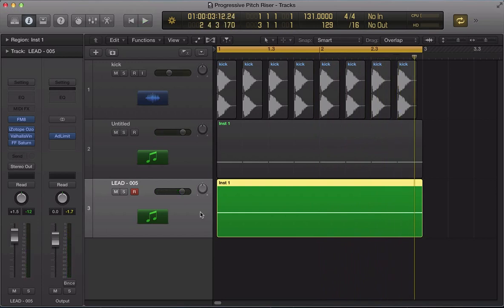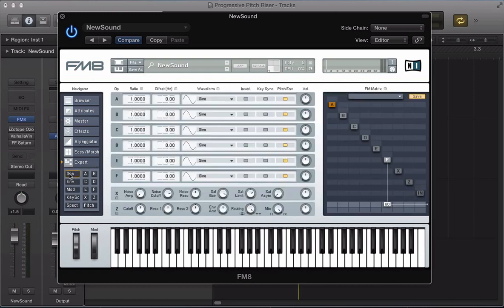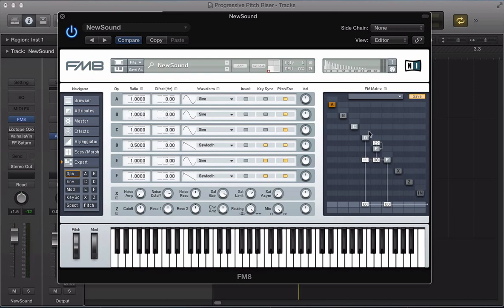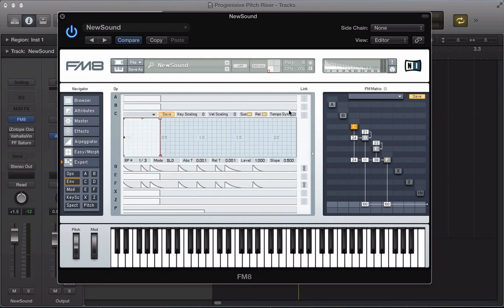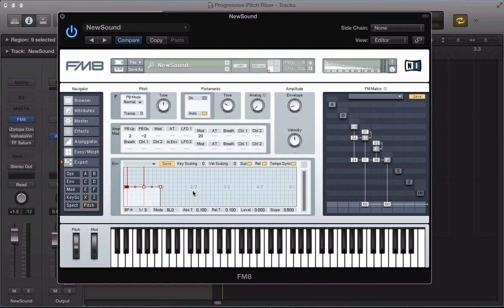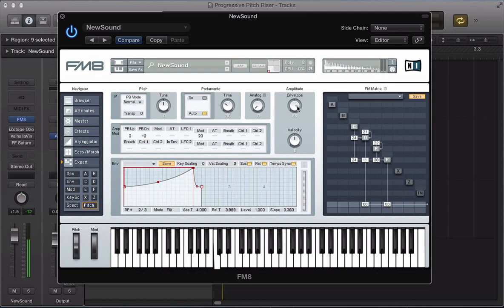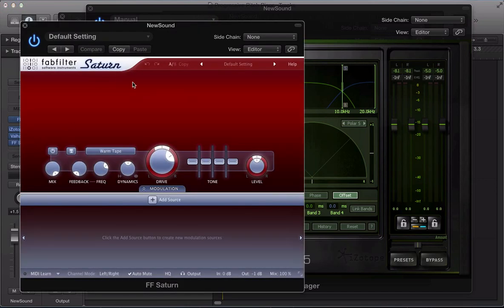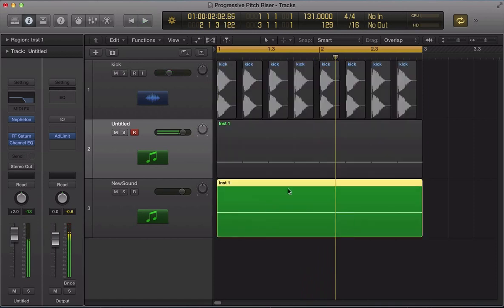NI FM8 - Make Gritty Pitch Rising Lead - How To Tutorial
Anytime I need a pitch rising sound, I usually reach for FM8. Not too many soft synths have an entire envelope dedicated to pitch, but that's why making this pitch rising lead in FM8 is pretty quick and easy.

First, Johnny activates a few Operators and assigns some waveforms to them. You could of course swap out any of the waveforms depending on your needs.

Then, he shows you what envelope shape he used for the Operators that he activated in step one. This is pretty intricate envelope shape as it is looped and has many attacks and decays, but it is an important step in creating this pitch rising lead in FM8. It gives the sound some bounce and life. Luckily you can download this patch for free so you should be able to remake the envelope pattern fairly easily.

The most important step in making this sound is using the the Pitch Envelope to create the rising effect. All you have to do is tempo sync the Pitch Envelope and then create a shape that starts off low and rises up. This will create the pitch rising lead in FM8! It's that simple.

Finally, Johnny shows you how to create a pretty cool kick drum as an added bonus!